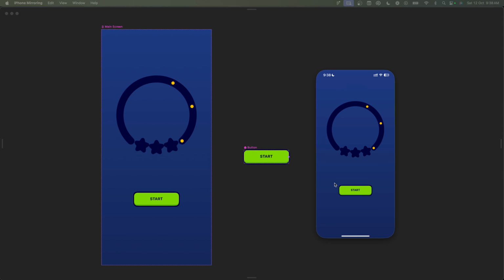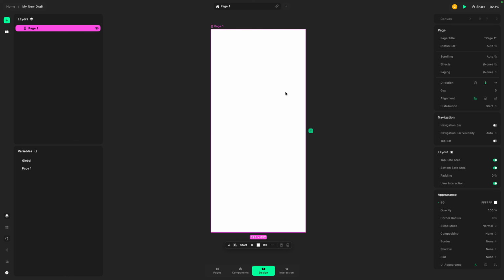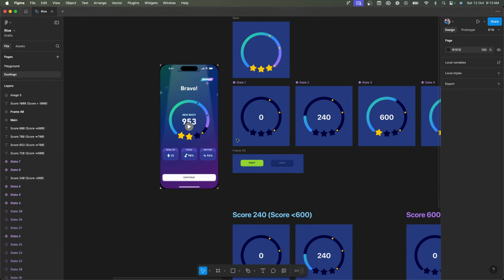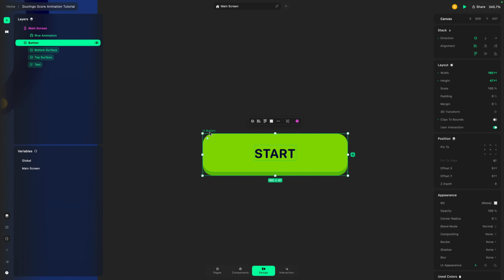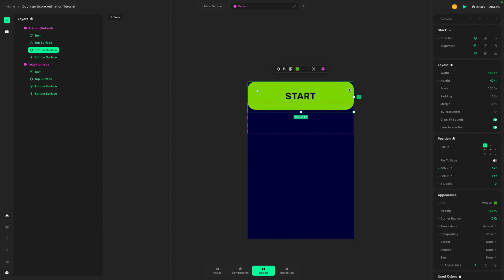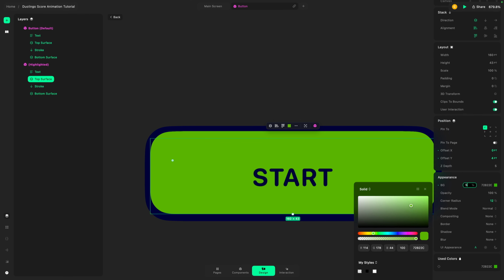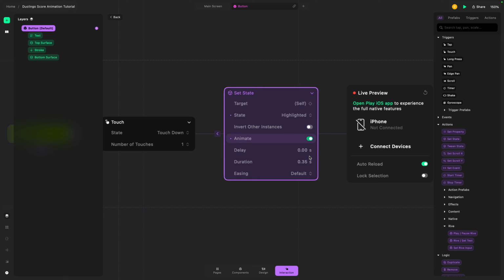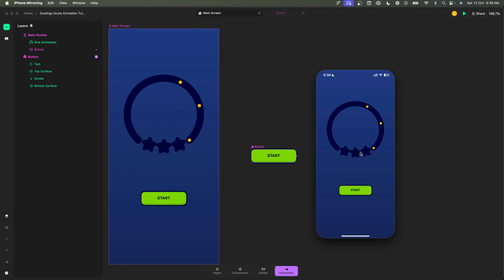Import a Rive Animation and Animate a Simple Button - Play Tutorial [Part 10]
In this Play Tutorial, I will show you how to export and import your Rive Animation into Play. I will also import a button from Figma and customize it to our needs in Play. Finally, we will add states to the button and create a Press Interaction for it.

🔶 Chapters
00:00 What we will be creating
00:50 Importing the Rive Animation
03:58 Setting up the Interface
06:35 Importing the Button from Figma
09:35 Creating the various Button states
18:19 Animating across Button states
22:57 Next video →